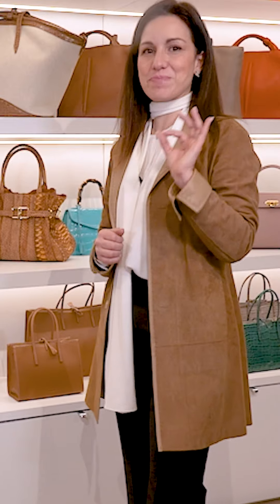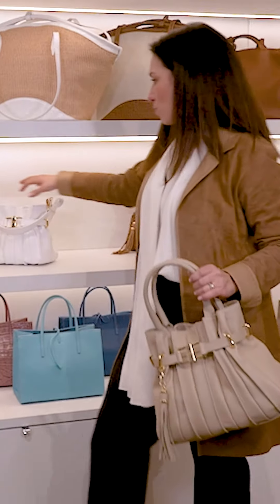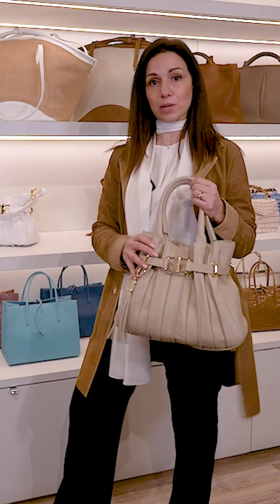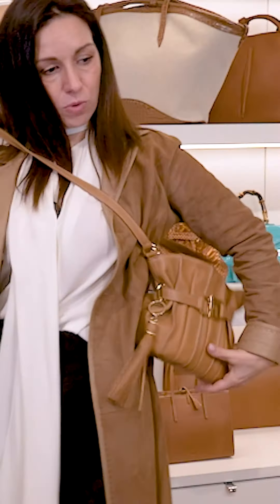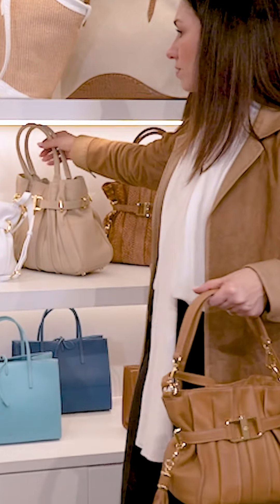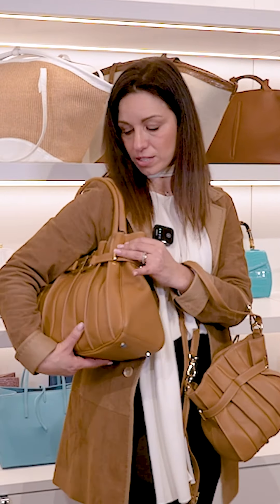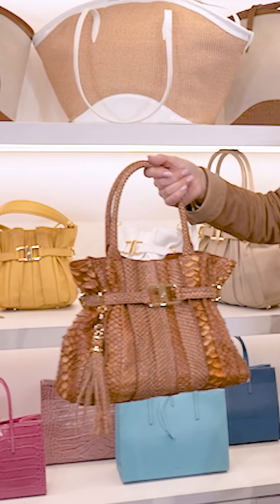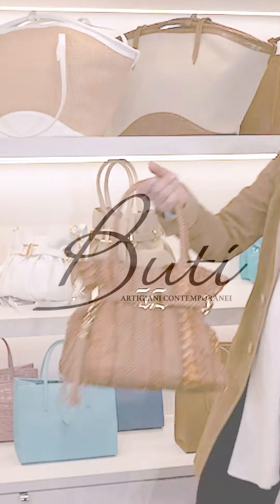Personal shopper Cristina presents the Fortunato TULIP bags by Buti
La borsa Fortunato TULIP è una borsa morbida e soffice al tatto, ma con la consistenza e le tenute per una lunghissima durabilità nel tempo.
E' una borsa intramontabile e versatile, perfetta sia per i look di tutti i giorni che per quelli più eleganti.

The Fortunato TULIP bag is soft and plush to the touch, but with the consistency and seals for very long durability over time.
There is timeless and versatile bag perfect for both everyday and more elegant looks.